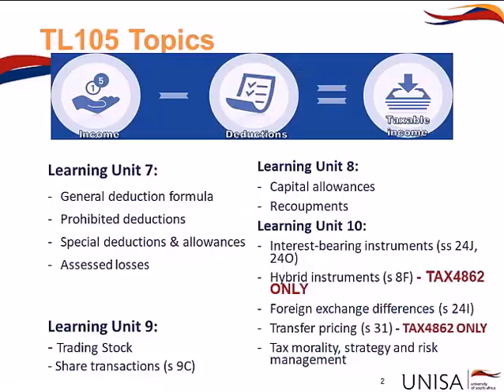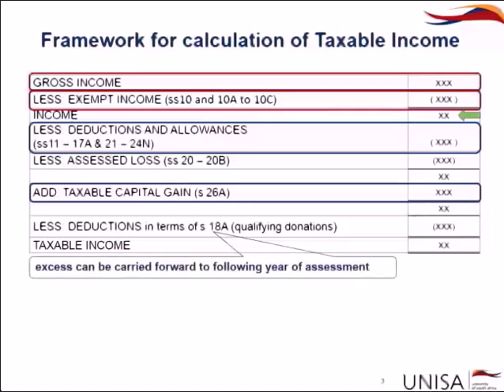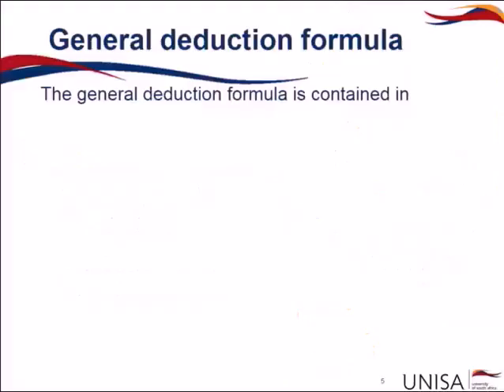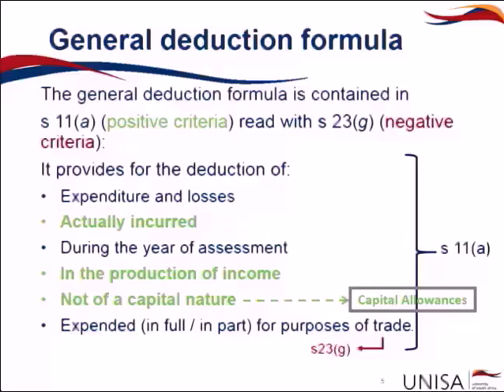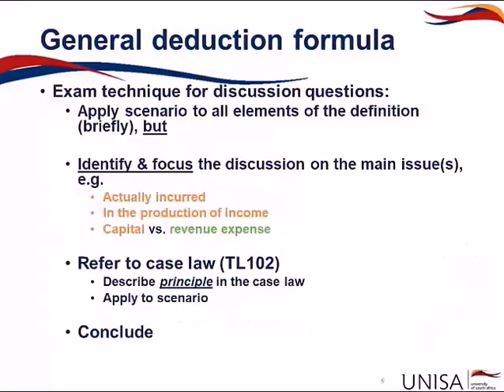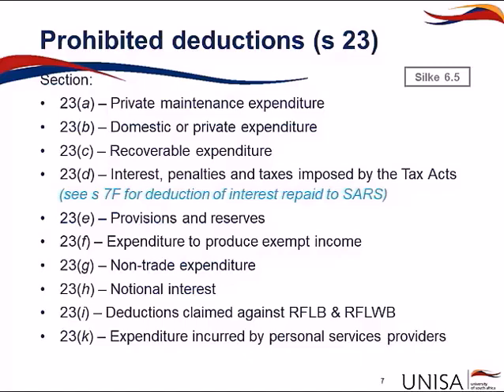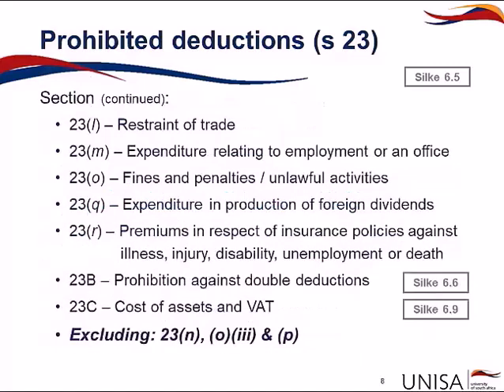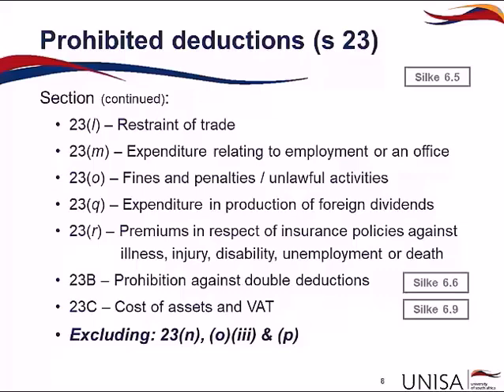LU 7 Part I intro gen deduction